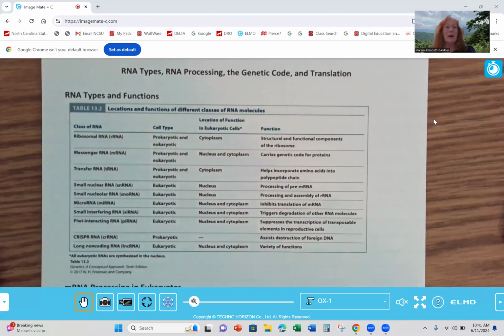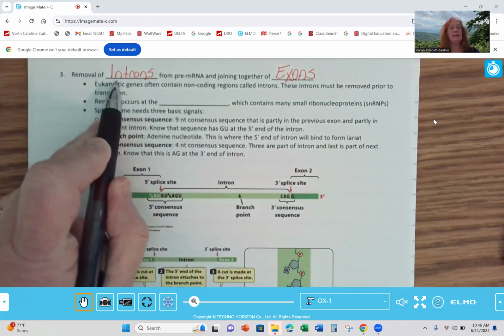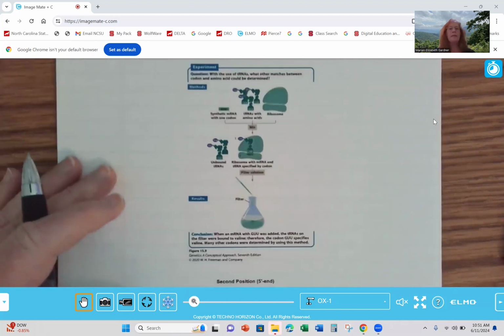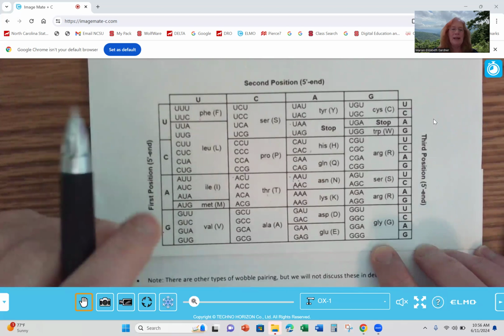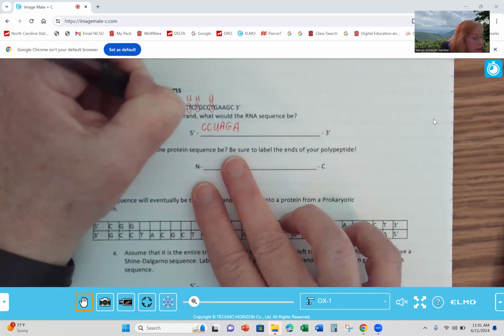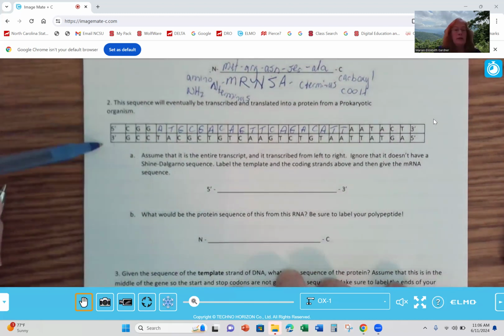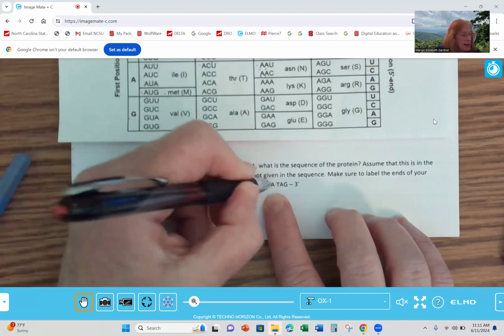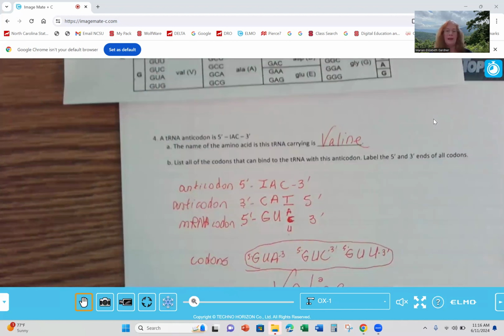RNAs, mRNA Processing, the Genetics Code, Translation